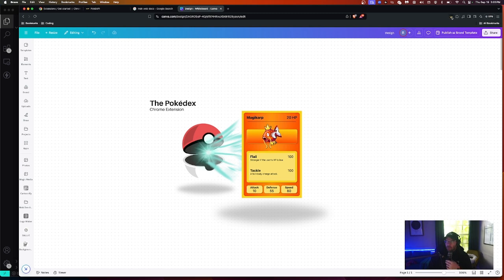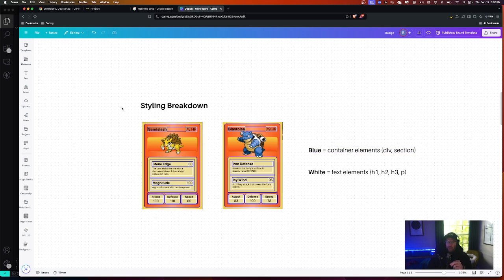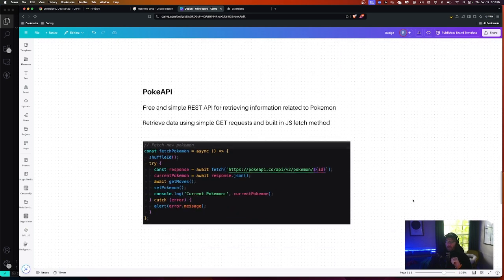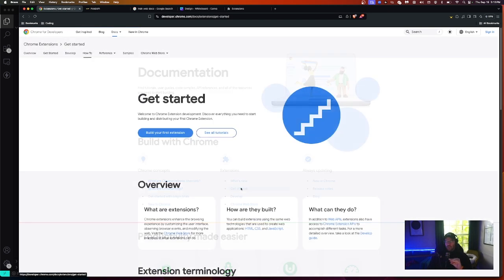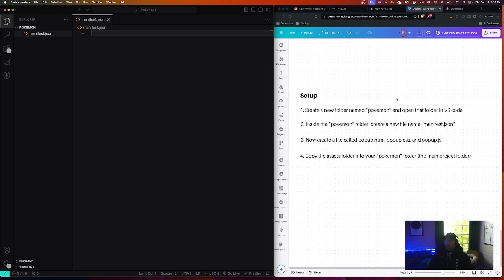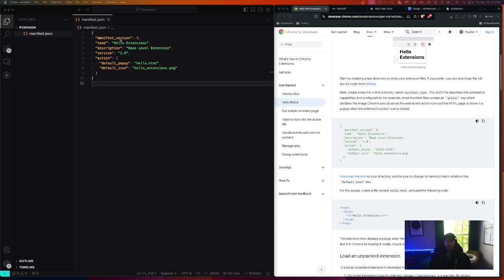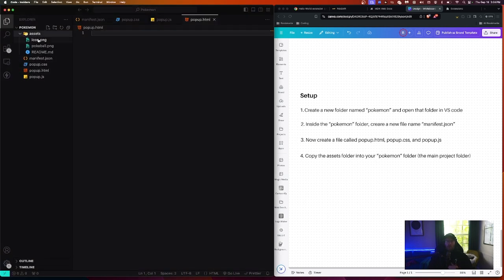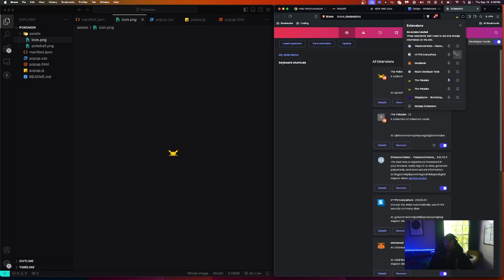Pokedex Chrome Extension - Project Setup